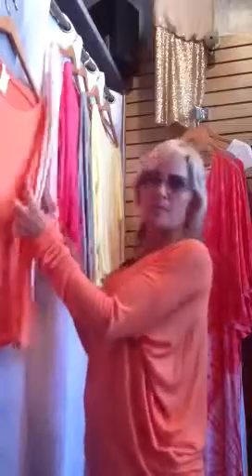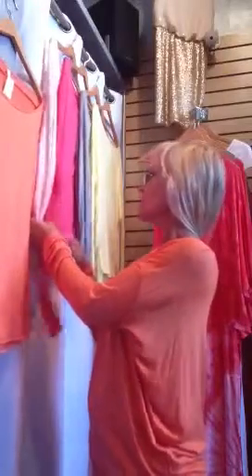How to wear MVF tunic/Michelle's Hermosa Beach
How to wear MVF  Long sleeve tunic